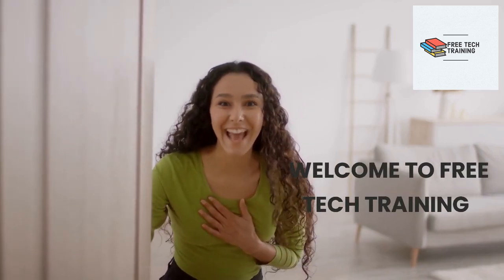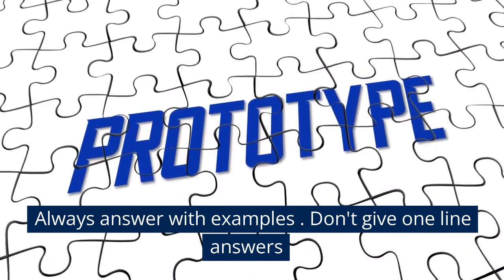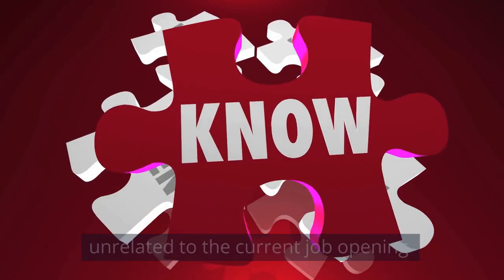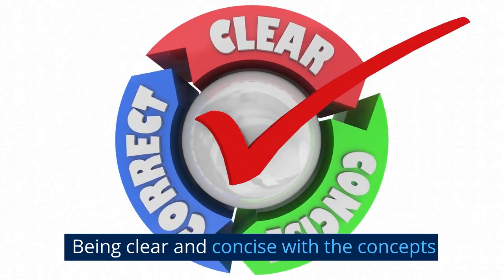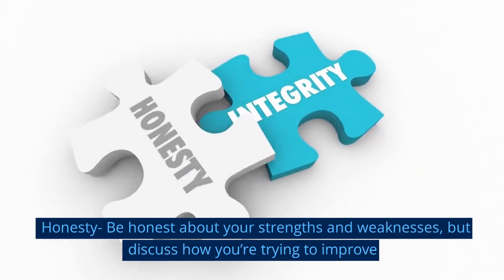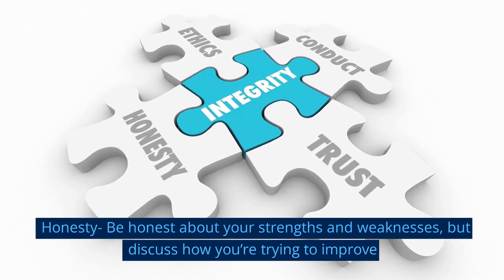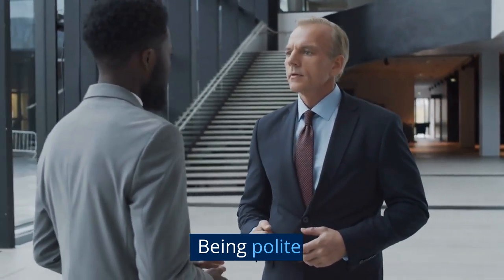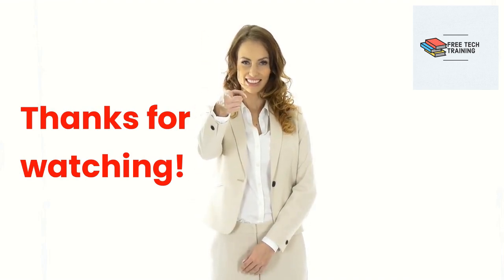How to impress the interviewer in the very first 10 minutes of a business analyst interview .?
Welcome to Business Analysis Training .
Today we are going to see how to impress the interviewer in the very first 10 minutes of the interview .Learn how to answer a business analyst interview.